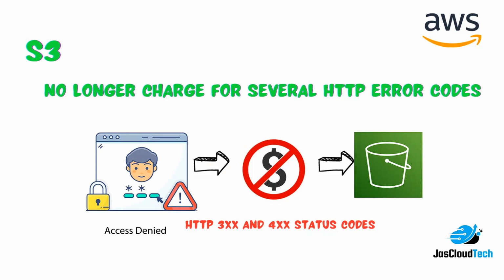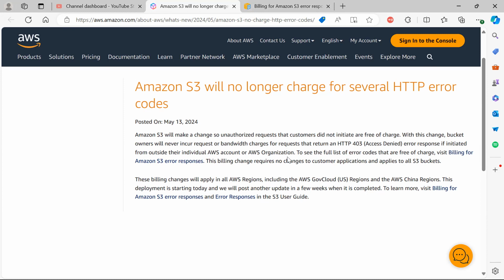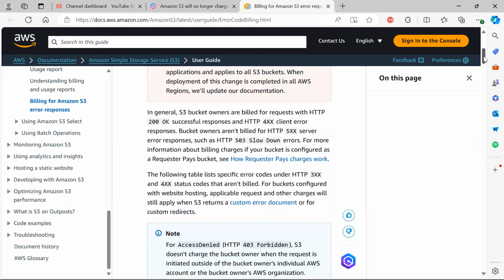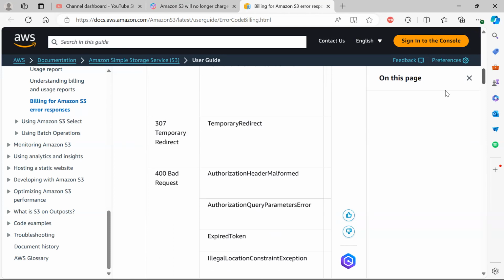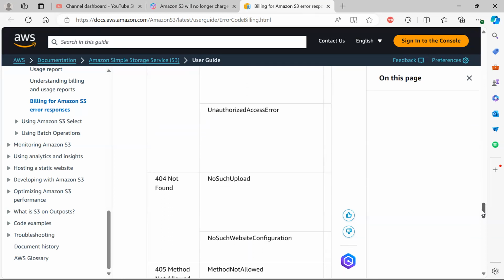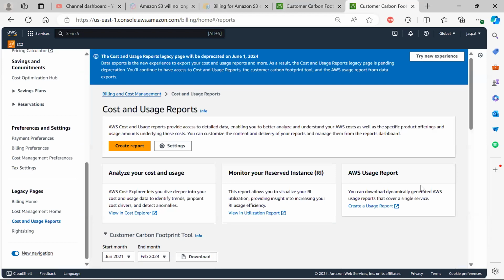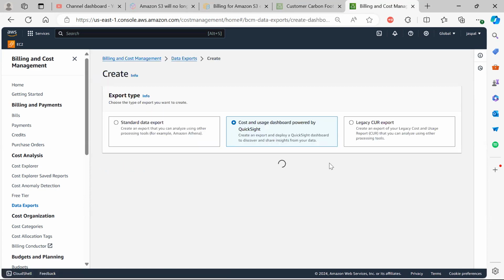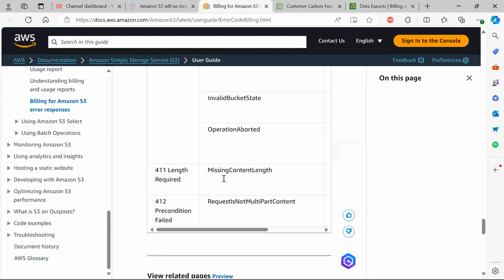Amazon S3 will no longer charge for several HTTP error codes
Amazon S3 will make a change so unauthorized requests that customers did not initiate are free of charge. With this change, bucket owners will never incur request or bandwidth charges for requests that return an HTTP 403 (Access Denied) error response if initiated from outside their individual AWS account or AWS Organization.

Explore S3
Host static website to AWS with HTTPS in 2 Minutes - S3, Route 53, CloudFront, Certificate Manager